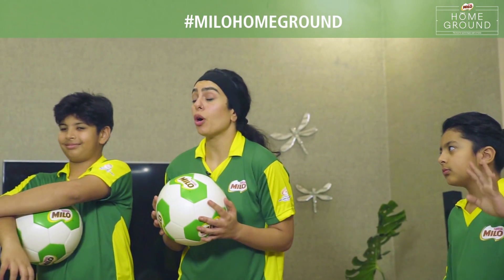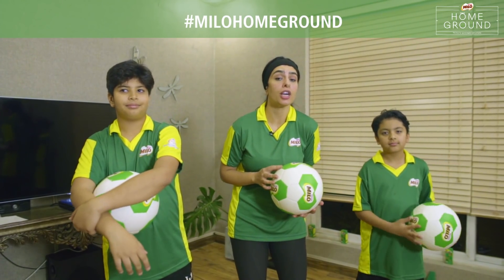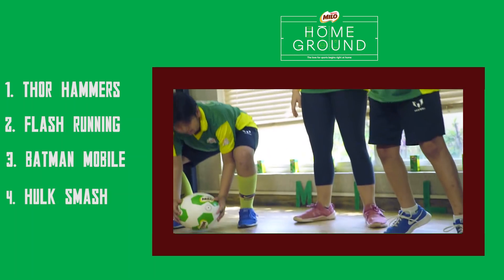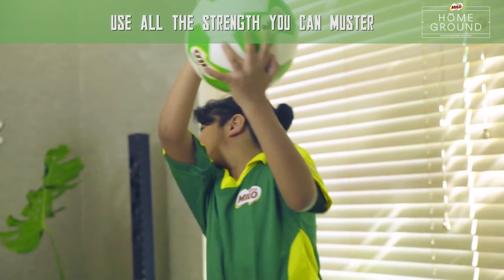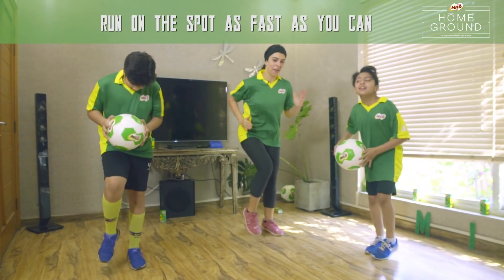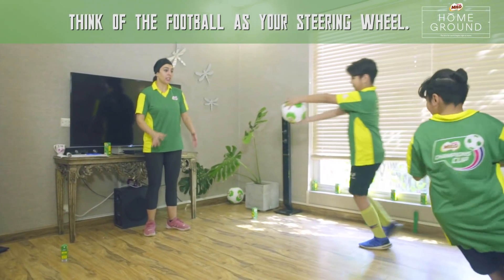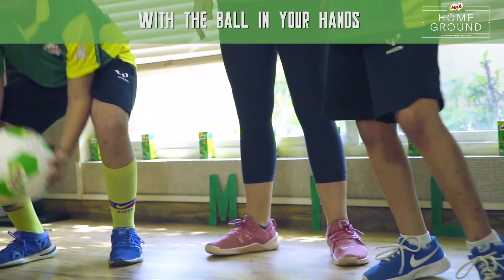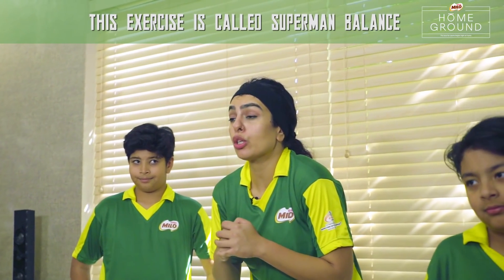MILOHomeground Episode 11!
We are back with a creative twist in today's MILOHomeground episode! Each exercise is
inspired by your favorite superhero, tell us which one you love the most?